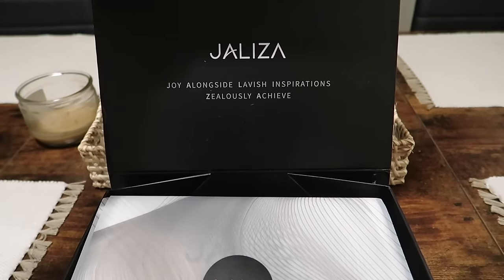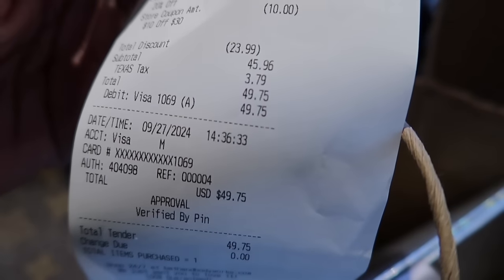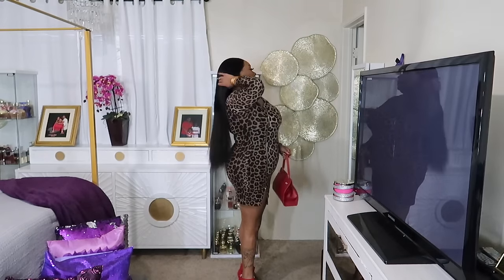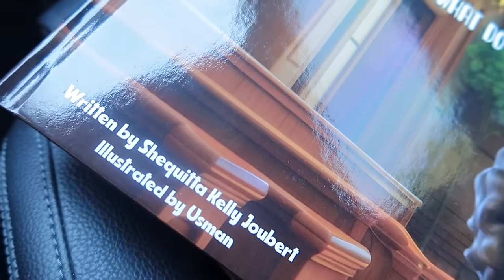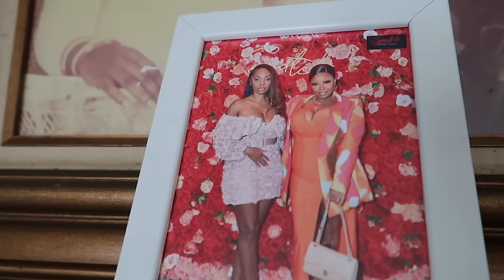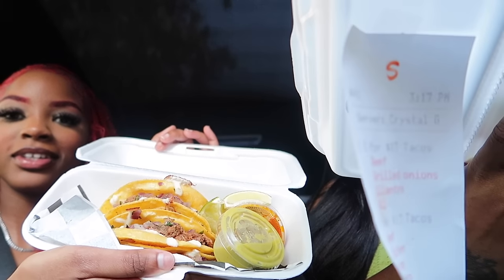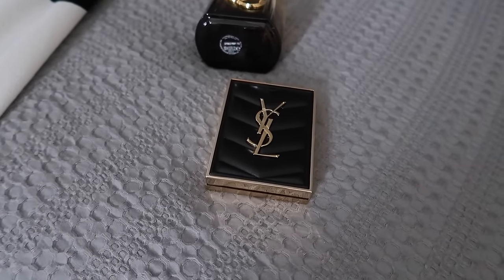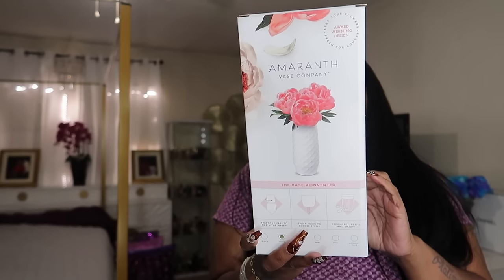VLOG~DIDN’T EXPECT THIS*JACK DANIELS*VIRAL VEGAN TACOS* LUNCH DATES*JALIZA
Jaliza Wet & Wavy 27/613 Pre Bleached Weightless Tangleless 36" Knotless Super Boho Box Braided Wig.

code: plati30

HAIR PRODUCTS USED

-GREEN DRESS
-LAST VLOG PERFUME TRAY
PARFUMS DE MARLY DELINA EXCLUSIF
LATAFFA YARA
BDK GRIS CHARNEL
ROJA 51
MUGLER ANGEL NOVA
BATIKH WATERMELON

MARC JACOBS PERFECT
MARC JACOBS PERFECT INTENSE
MARC JACOBS PERFECT ELIXIR
BATH & BODY WORKS PLATINUM
JIMMY CHOO I WANT CHOO
JIMMY CHOO I WANT CHOO FOREVER
JIMMY CHOO I WANT CHOO LE PARFUM

-RED AMAZON BAG/ SOLD OUT

-POLKA DOT DRESS/SOLD OUT SIMILAR
-SILVER TEARDROP EARRINGS
-COACH SIGNATURE HINGED BRACELET
-COACH PAVE SIGNATURE BRACELET
-AMAZON BRAZELET

-SHEIN Search Code：855R3
SHEIN SHEIN BAE Plus Size Women's Summer Sweet Party Black Lantern Hem Suspender Babydoll Short Dress 38510863 sz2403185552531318 Size: 0XL, Color: Apricot
SHEIN Slayr Plus Size Women's Sexy Leopard Print High Stretch Fabric Front Zipper Design Fitted Long Sleeve Bodycon Dress 41284703 sz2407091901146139 Size: 0XL, Color: Multicolor
SHEIN SHEIN Slayr Plus Size Women's Elegant Open Shoulder Long Sleeve Split Hem Dress, Spring/Summer 40656837 sz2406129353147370 Size: 0XL, Color: Black
SHEIN SHEIN Clasi Plus Shawl Collar Pleated Detail Knot Side Wrap Dress 17779072 sf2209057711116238 Size: 1XL, Color: Black
SHEIN ICON Plus Size Off-Shoulder Long Sleeve Foldover Bodycon Dress 29295820 sz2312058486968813 Size: 0XL, Color: Black